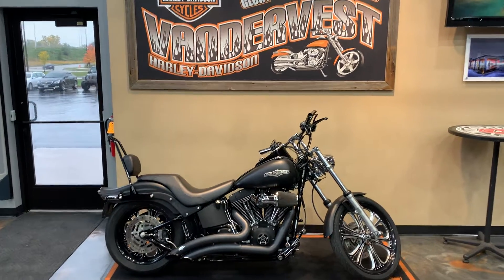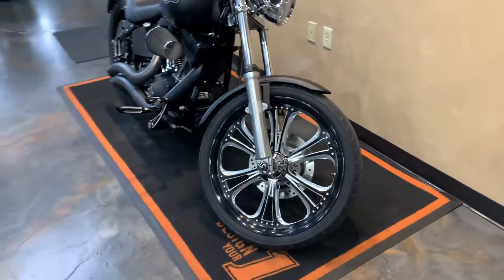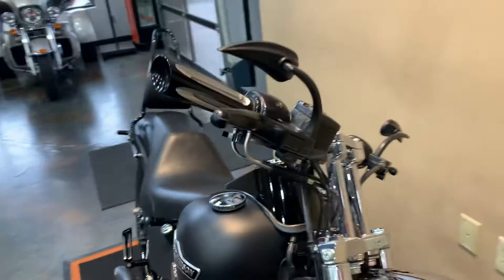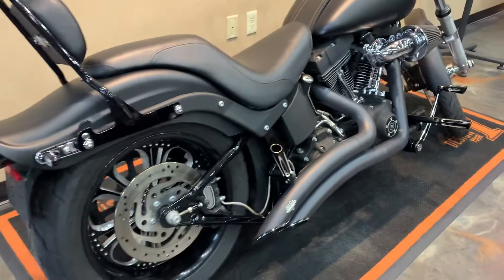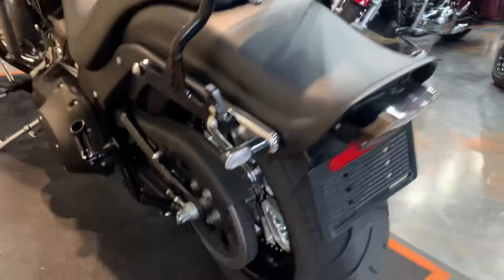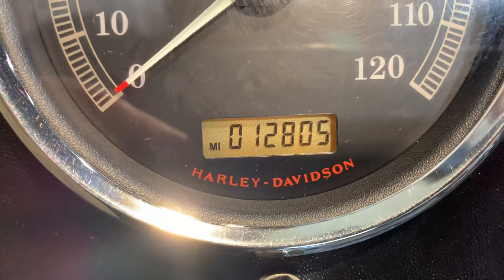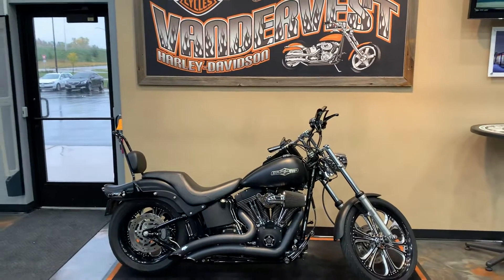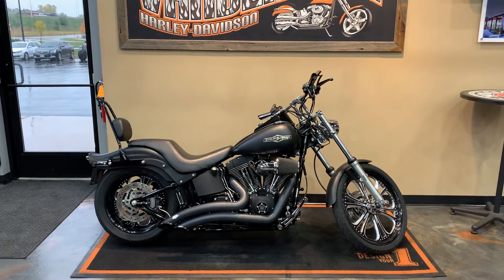CUSTOM 2007 Harley-Davidson Softail Night Train in Black Denim-FXSTB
2007 Harley-Davidson Softail Night Train in Black Denim.  This bike comes with the Twin Cam 96 Engine, 6-Speed Transmission, Custom Contrast Cut Front Wheel, Custom Contrast Cut Rear Wheel, Chrome H-D Heavy Breather, Arlen Ness Contrast Collection: Grips, Footpegs, Shifter Arm, Shifter Peg, Passenger Pegs; Black Custom Mirrors, Black Levers, Billet Headlamp Shell, Custom Front Turn Signals, Black Vance and Hines Big Radius Exhaust, Smoked Rear Turn Signals, and more.  Vandervest Harley-Davidson of Green Bay.